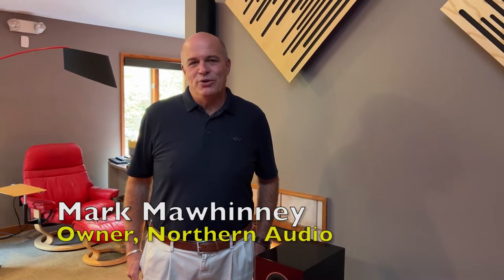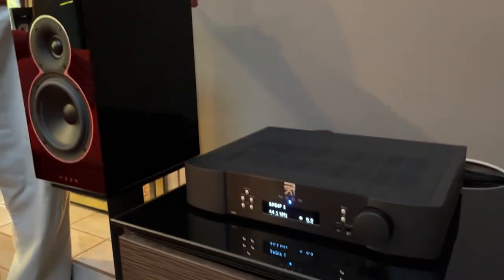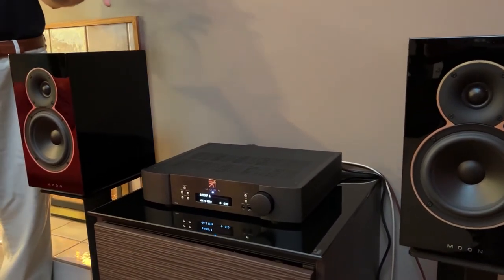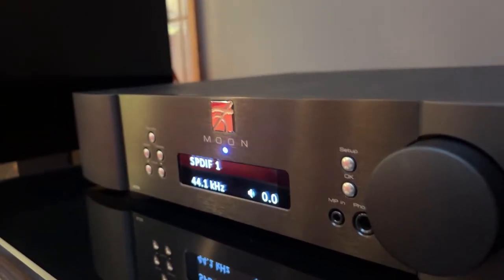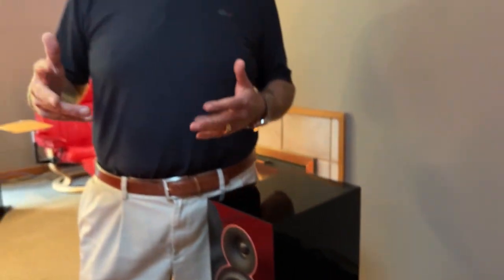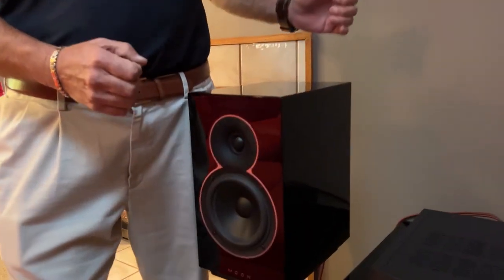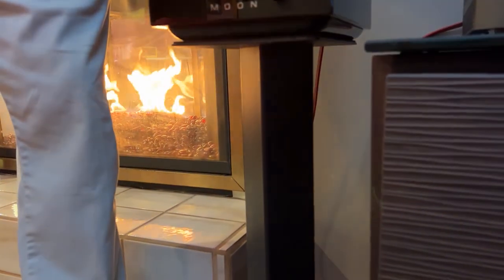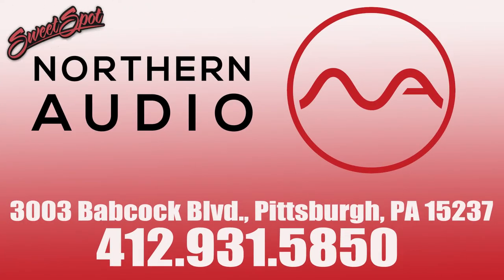A Must Listen: simaudio Voice 22 and ACE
Northern Audio owner Mark Mawhinney is at it again, offering up videos to help you learn about all the high-performance components and manufacturers in the audio industry, specifically those that outweigh the costs in their price points.

In this video, the sixth in the "Sweet Spot" series, Mark talks about an amazing new combo from Simaudio.  Want to hear these pieces for yourself?  Of course you do!